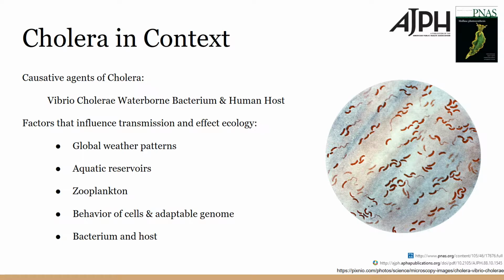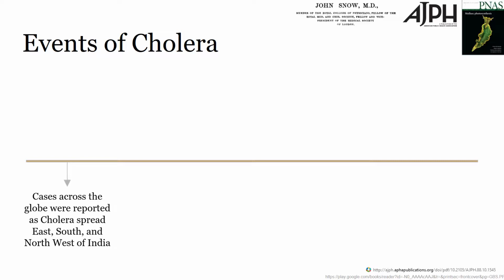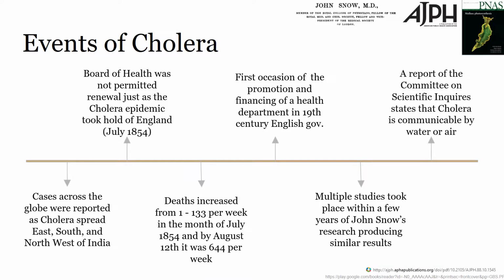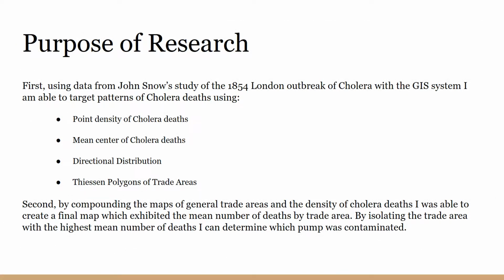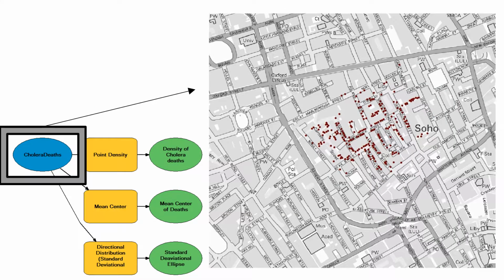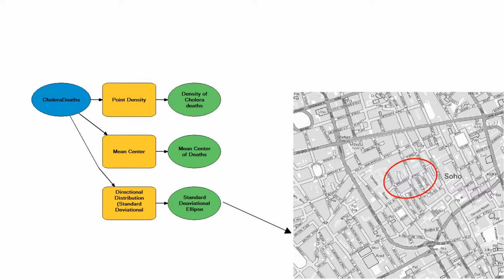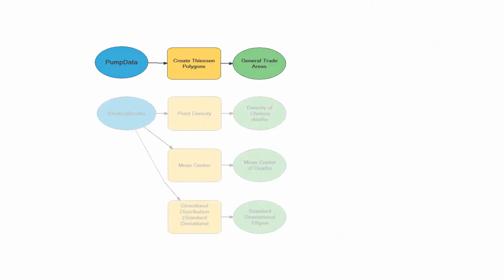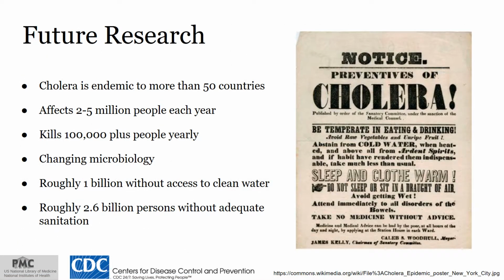Spatial Patterns of Cholera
My analysis of the 1854 London outbreak of Cholera using GIS.